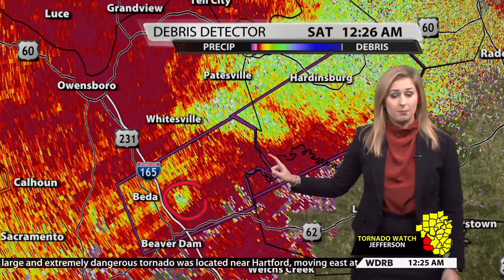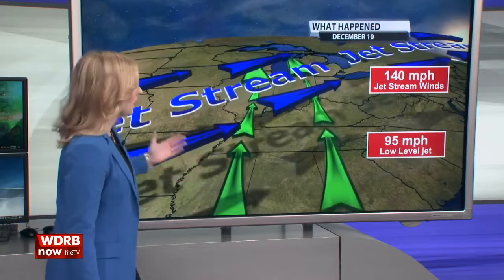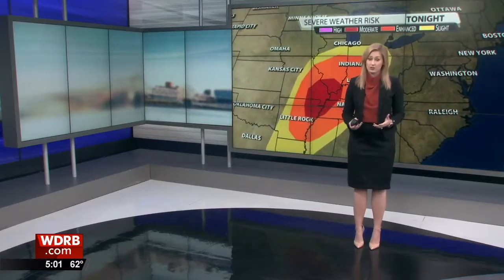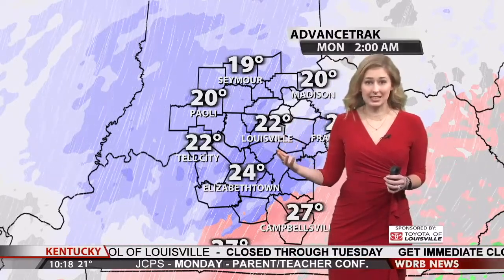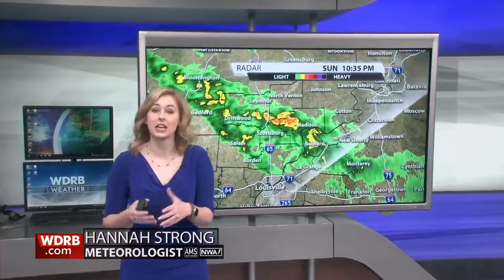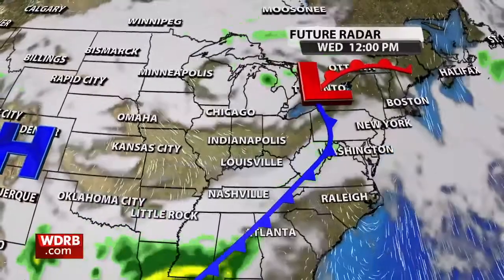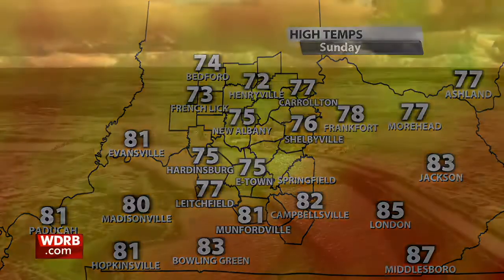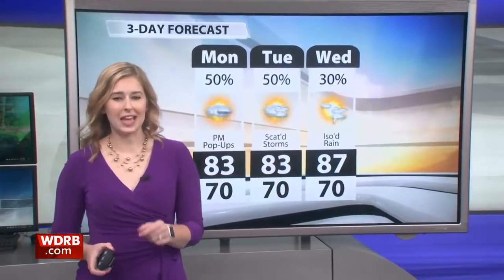Meteorologist Hannah Strong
Hannah is a Certified Broadcast Meteorologist (by the American Meteorological Society) and has earned the Broadcaster's Seal of Approval from the National Weather Association.

After uploading this video in 2022, Hannah had two children and a took a brief career pause to raise them. She is now ready to step back into full-time work. During that pause, she continued to work as a freelance meteorologist. Examples of work during that period can be provided upon request.